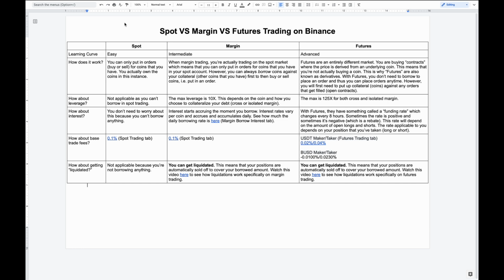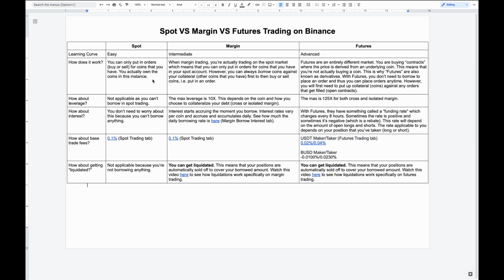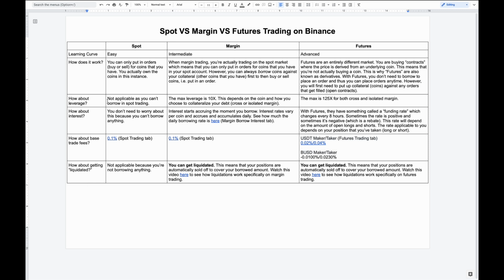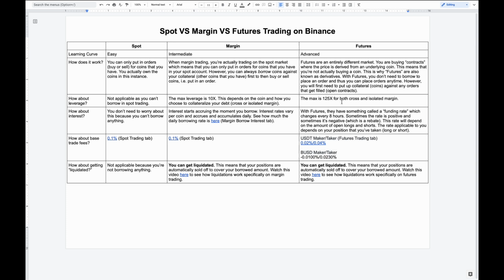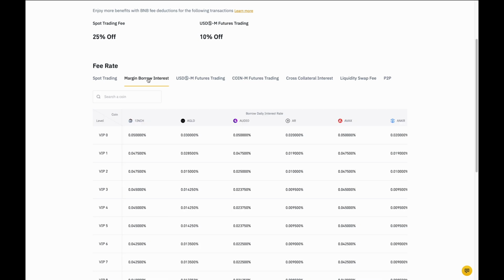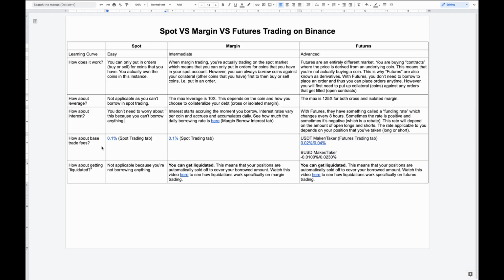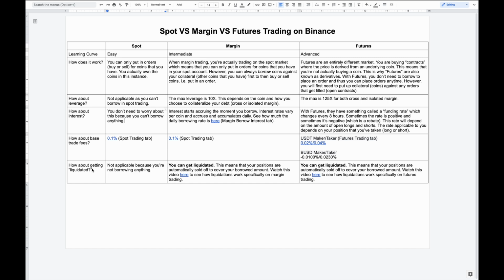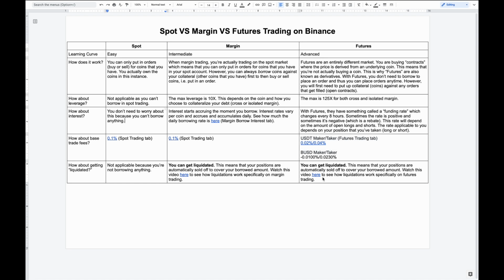Spot, Margin, and Futures Comparison DON'T get these mixed up!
These are the differences among spot, margin and futures trading (on Binance).